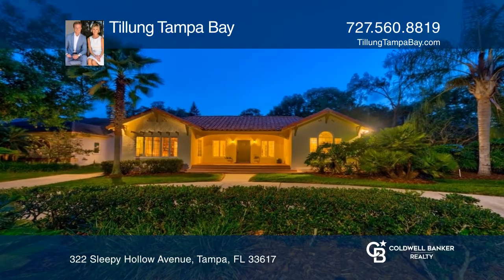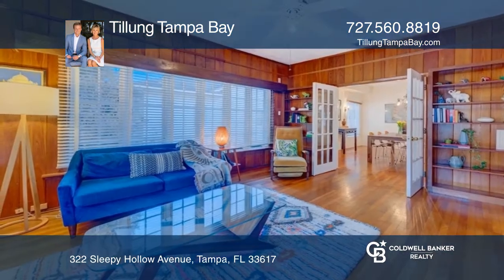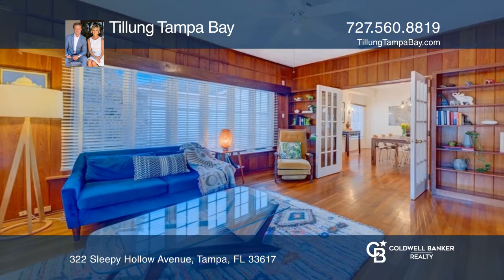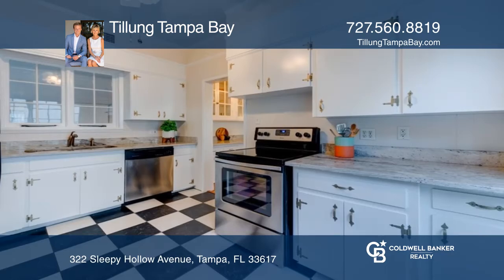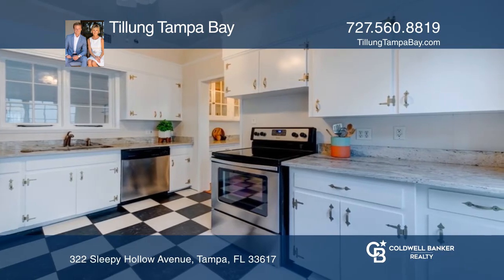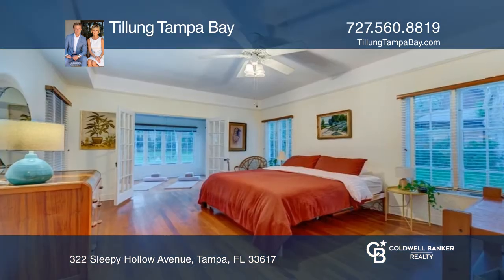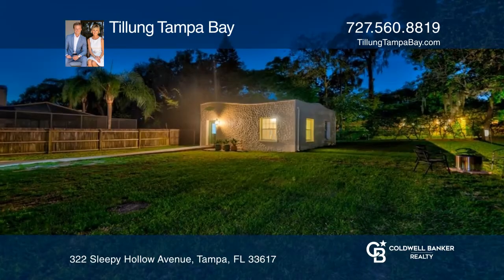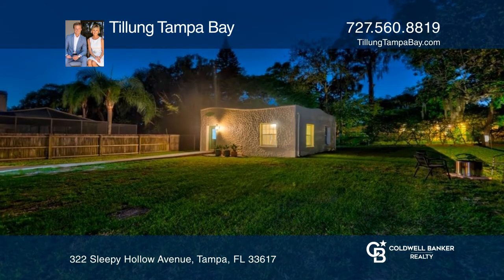322 Sleepy Hollow Avenue Tampa, FL | ColdwellBankerHomes.com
322 Sleepy Hollow Avenue, Tampa, FL

Built as early as circa 1922 this is one of the original eight homes known as the "Campbell-Smith" house. This home reflects Mr. Campbells career in Mexico, with an H-shaped courtyard floor plan bridging both the Mediterranean Revival and California Bungalow architectural styles. The interior doors